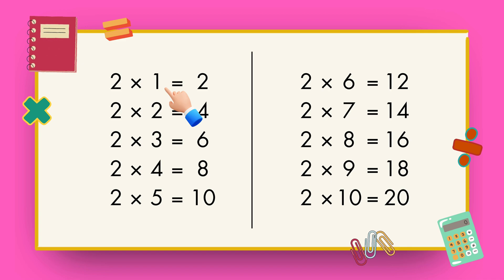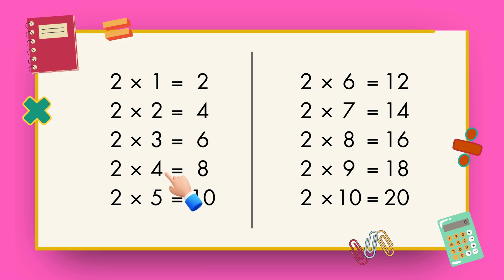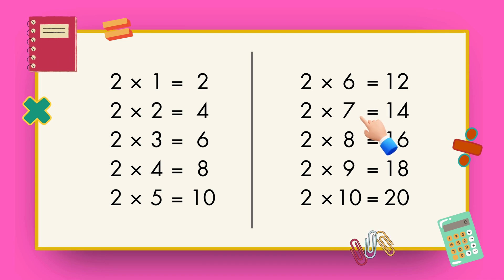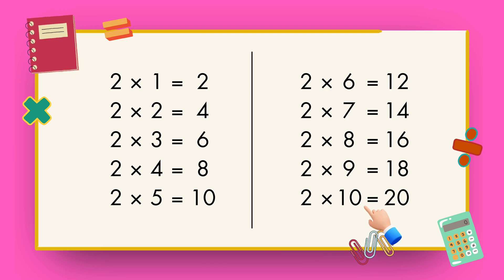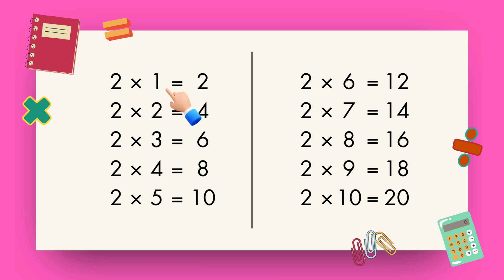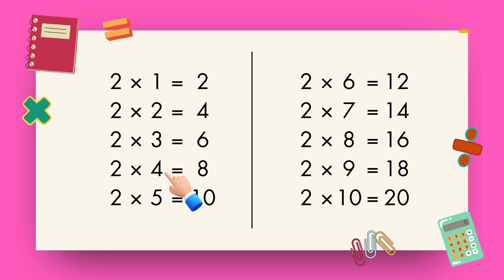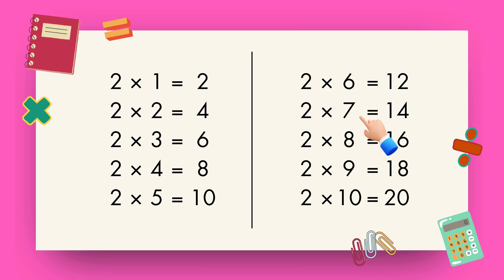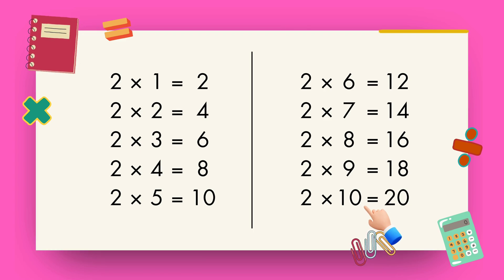Multiplication Table of 2 | Learn Table of 2 for kids | Table of Two | Learn Tables from 0 to 30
In this video, we'll be studying the Table of 2. 📚✨

Learning multiplication tables is a crucial step for all children, and we have an exciting collection just for you! We have tables from 0 to 30 uploaded on our channel, ensuring that your learning journey is smooth and comprehensive.

👶🏼 Perfect for kids and beginners
🧠 Boosts memory and math skills
🚀 Fun and easy-to-follow

📌 Why learn the Table of 2?
The table of 2 helps build a strong math foundation. It's simple and introduces the concept of multiplication as repeated addition. Mastering it boosts confidence and prepares students for more complex math concepts.

Enjoy learning, and keep practicing! 🌟

This video answers your queries like:
learn tables
study tables
tables
multiplication tables
tables for kids
zero to ten tables
0 to 10 tables
tables 0 and 1
maths tables
tables maths
zero to ten table maths
learn 0 to 10 tables
learn tables
table 2
table 3
tables 0 to 10,
1 se 10 tak table
1 se 10 ka pahada
2 se 10 ka table
zero to ten tables maths
all tables
table 9
0-10 tables
learn 10 tables
shaykh academy